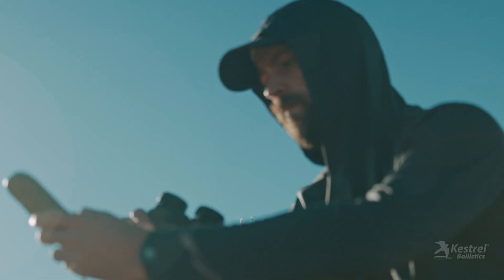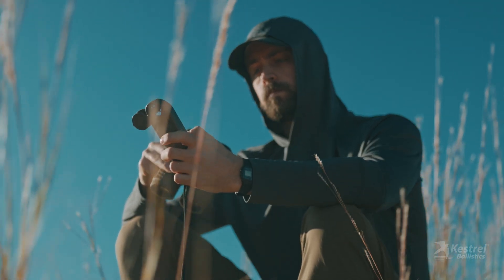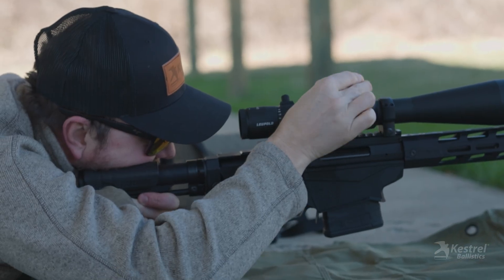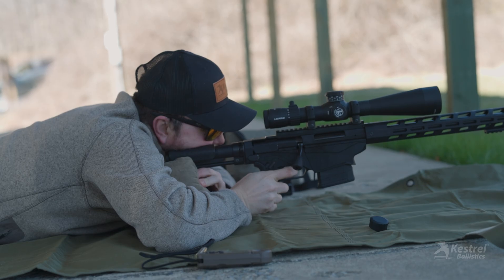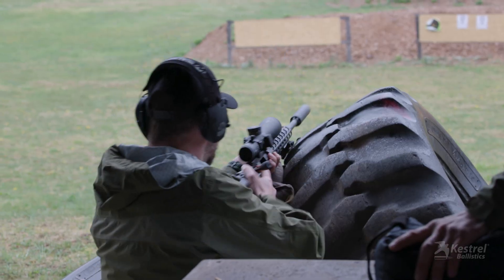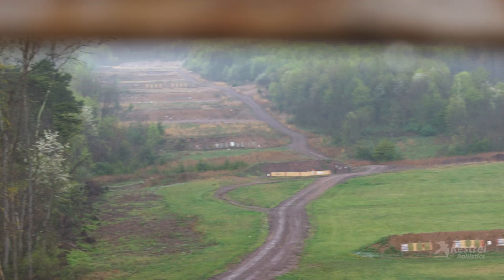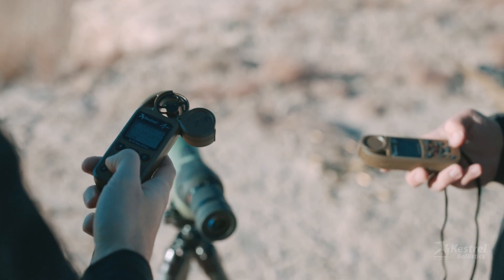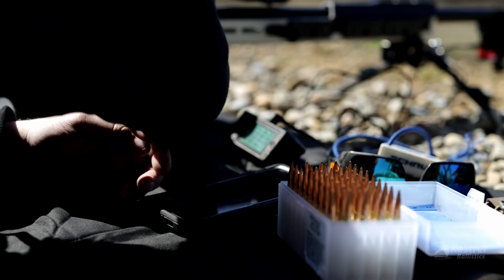Kestrel WEZ - Save Time and Shoot Better with Robert Vlacich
Join Kestrel Ballistics engineer Robert Vlacich as he dives into the powerful capabilities of the Kestrel 5700X WEZ—the ultimate tool for shooters looking to take their skills to the next level. Whether you're a beginner exploring long-range shooting or a seasoned expert fine-tuning your craft, the Kestrel WEZ offers game-changing insights to optimize your performance.

With the Weapon Employment Zone (WEZ) analysis, you can explore variables, compare gun profiles, and make smarter decisions. Save time, money, and effort by understanding what truly impacts your score or success. From analyzing your top-performing load against an off-the-shelf option to optimizing your shooting workflow, the WEZ provides instant, actionable data to guide your approach.

Why spend hours on the range or waste resources chasing negligible gains? The Kestrel WEZ simplifies the process, helping you focus on what matters most—accuracy and confidence. Whether you enjoy the process of reloading or just want to get the job done efficiently, the Kestrel 5700X WEZ is your go-to tool for smarter shooting. 🎯